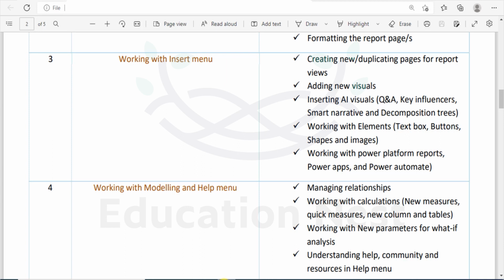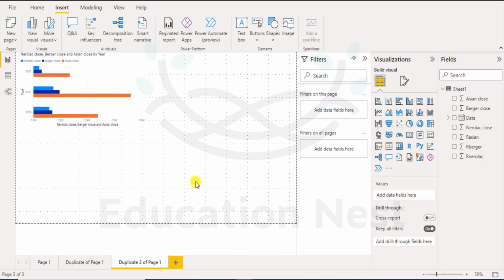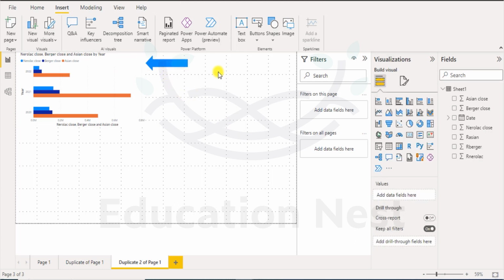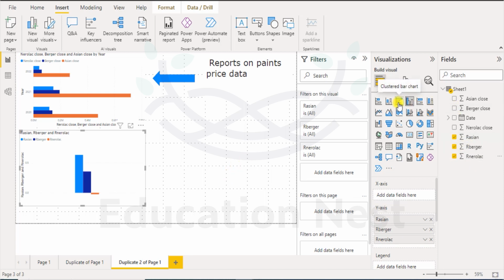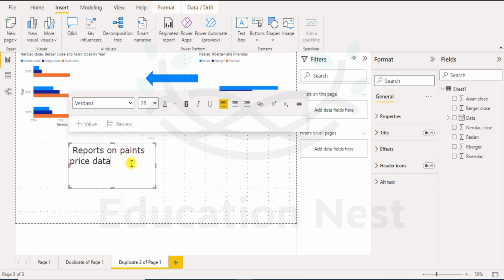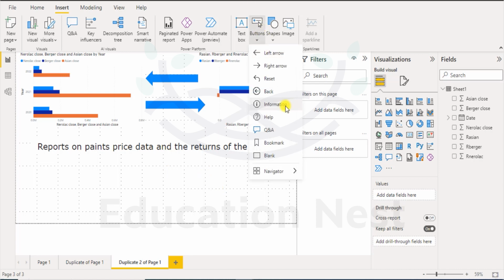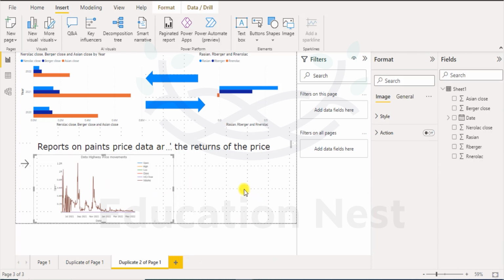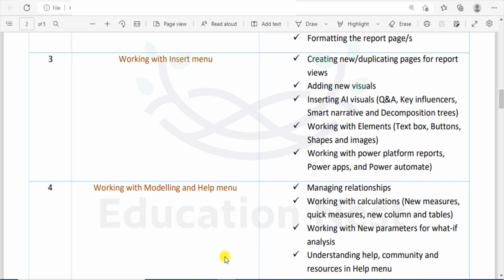Mastering Power BI Reports: Enhance Visual with Text Boxes, Shapes, and Smart Narrative Visuals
In this comprehensive tutorial, we explore the powerful features of Power BI reports and show you how to elevate your visual communication by incorporating text boxes, shapes, and smart narrative visuals. Adding these elements to your reports enhances the clarity, impact, and storytelling capabilities of your data presentations.

Join us as we guide you through step-by-step instructions on leveraging text boxes, shapes, and smart narrative visuals in Power BI reports. Whether you're a beginner or an experienced user, this video will provide you with valuable insights and techniques to create engaging and informative reports.

Throughout this tutorial, you will learn:

The importance of visual communication in data reporting and analysis.
How to add and format text boxes to provide additional context and explanations.
Techniques for incorporating shapes to highlight key insights and data points.
Utilizing smart narrative visuals to create dynamic and interactive data stories.
Best practices for designing visually appealing and effective Power BI reports.

By the end of this video, you will have the knowledge and skills to add text boxes, shapes, and smart narrative visuals to your Power BI reports, elevating the way you communicate data to your audience. Whether you're presenting insights to stakeholders, conducting data analysis, or telling a compelling data-driven story, these techniques will help you create visually impactful and engaging reports.

Don't miss out on this opportunity to enhance your Power BI reporting skills and take your data presentations to the next level. Join us in this tutorial and unlock the full potential of text boxes, shapes, and smart narrative visuals in Power BI reports.